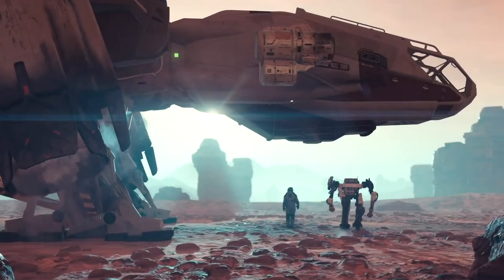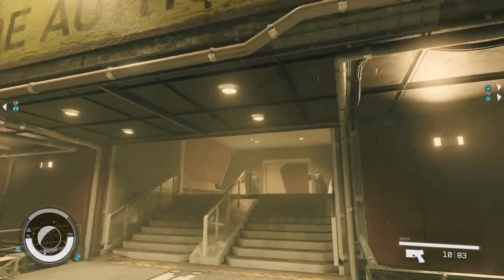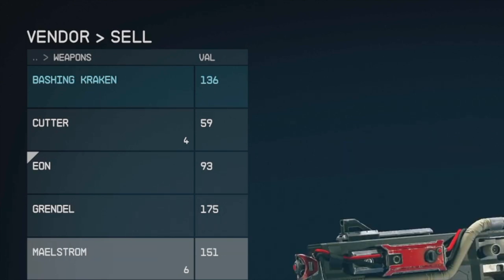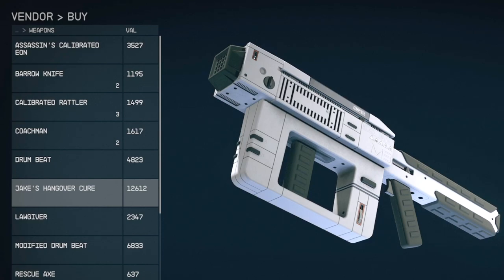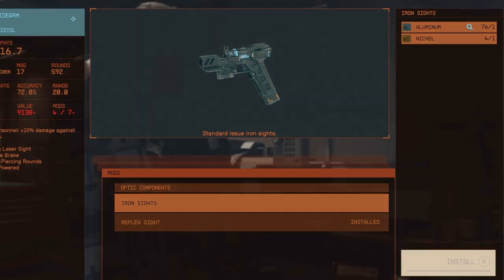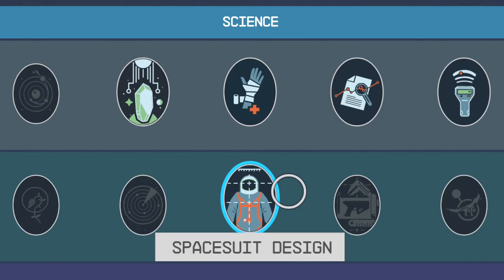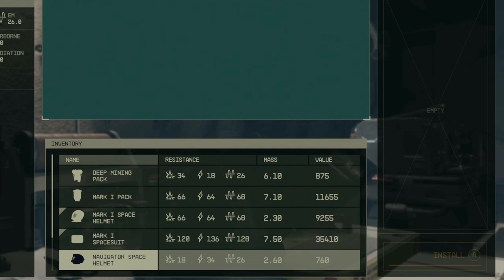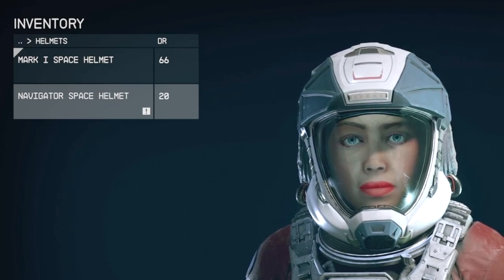Starfield ~ How To Remove Stolen Item Icons (Two Methods)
In this video tutorial see how to easily remove the red stolen icons from any items! There are two methods to doing this one involves spending a few credits and the other can be done completely free!